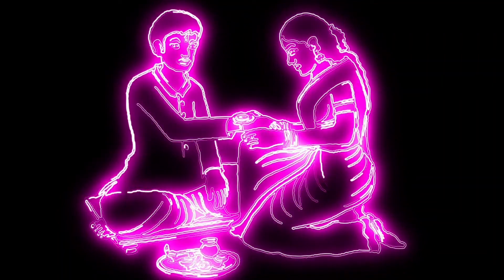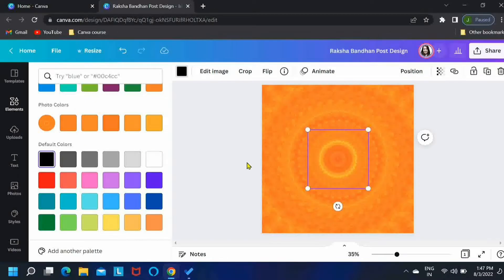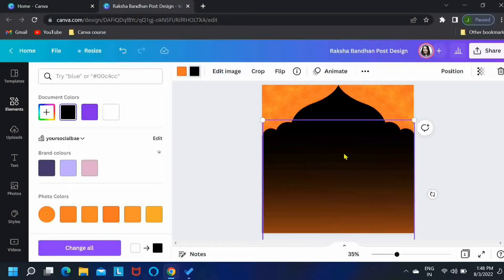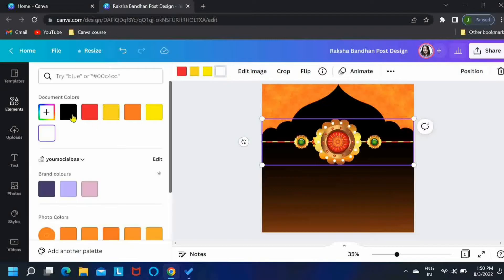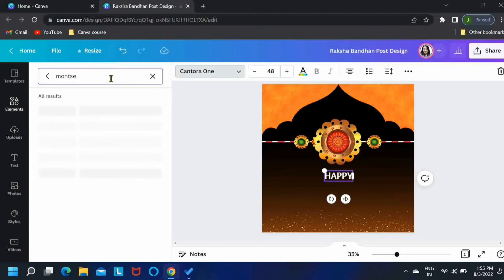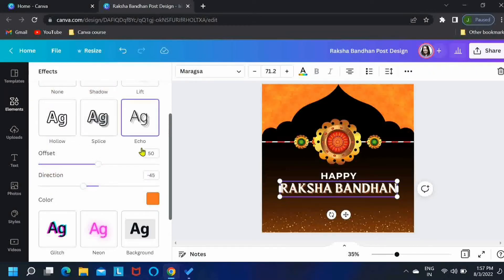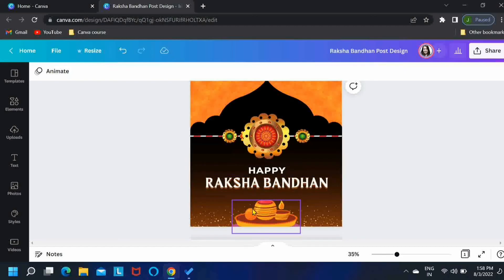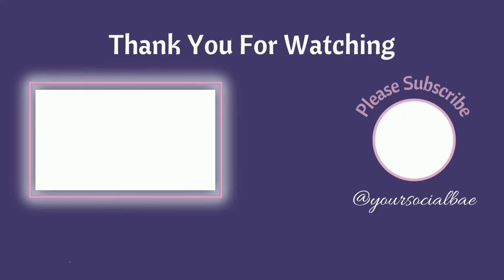Raksha Bandhan Post Design in Canva | Canva Tutorial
Hello and Namaste!
Raksha Bandhan festival is around the corner. So, In this video, I've shown how to create a Raksha Bandhan post design using Canva.
Hope you like this tutorial. I'd love to read your comments!❤😇

Thank you.. Lots of love!